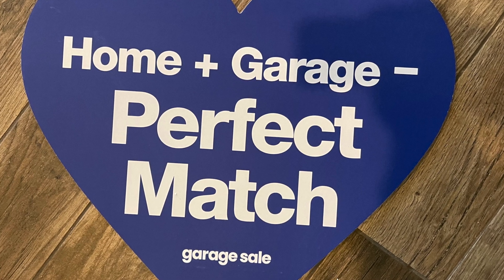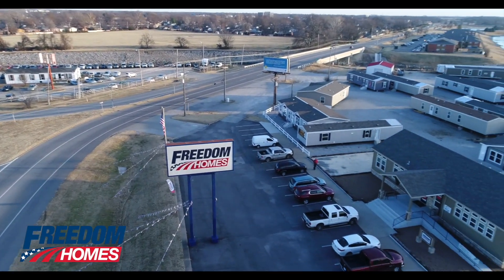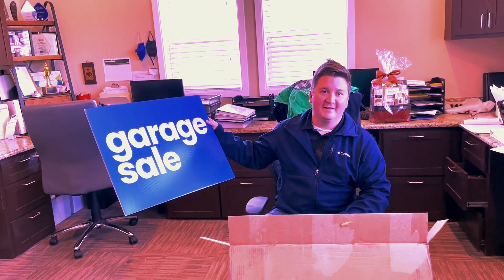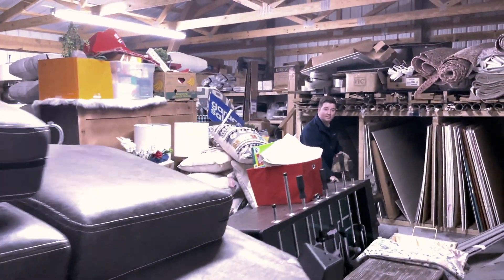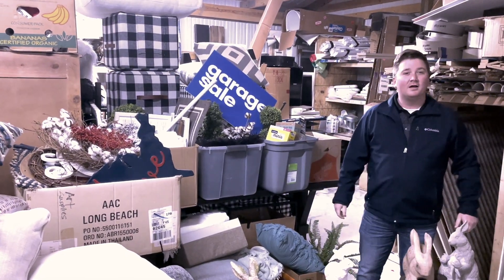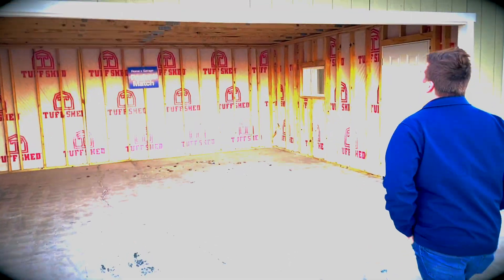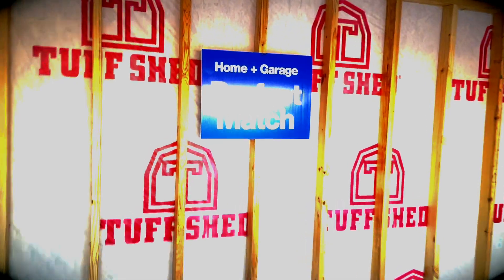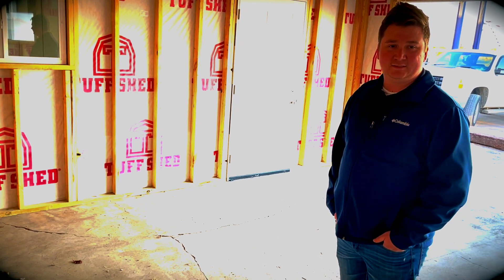Garage + Home = Perfect Match Garage Sale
Introducing our new Garage Sale, we have partnered with Tuffshed to complete your home purchase with a garage.